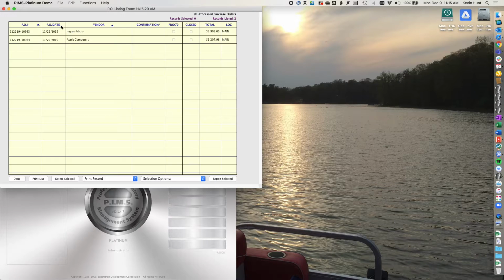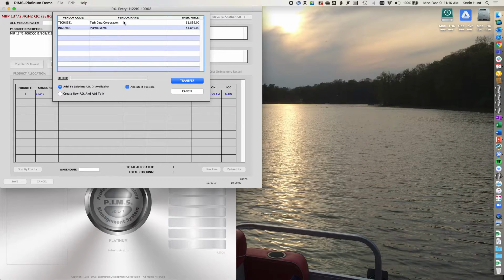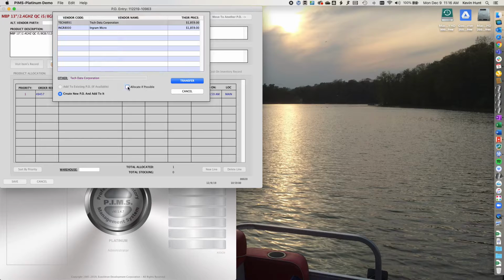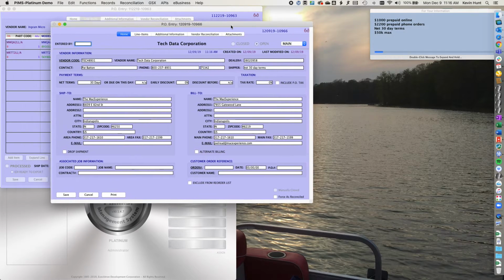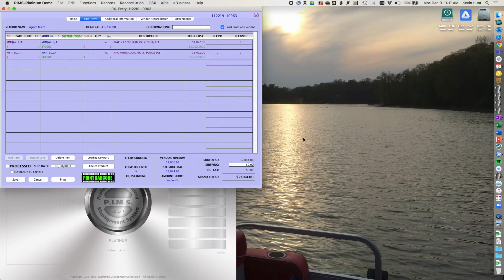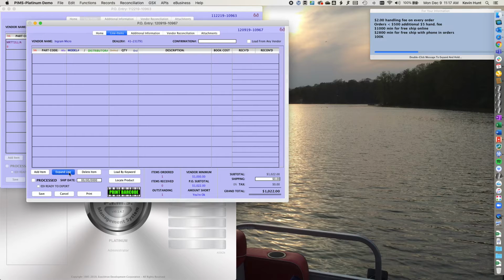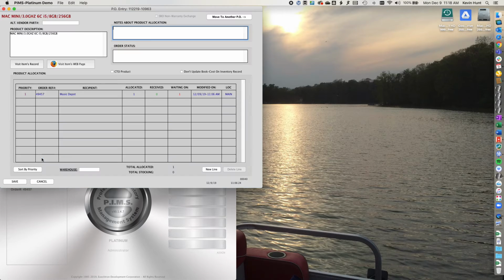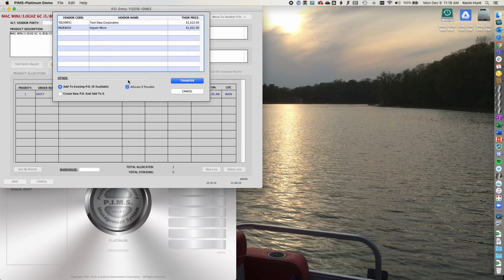Moving items from one PO to another in PIMS